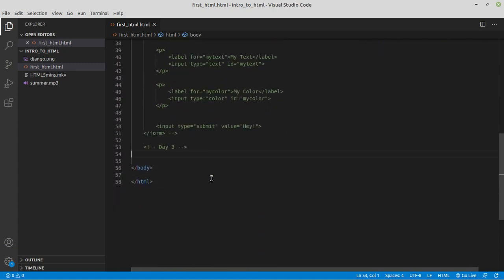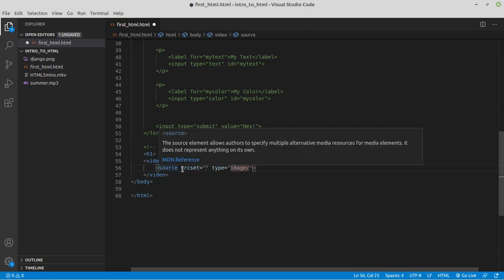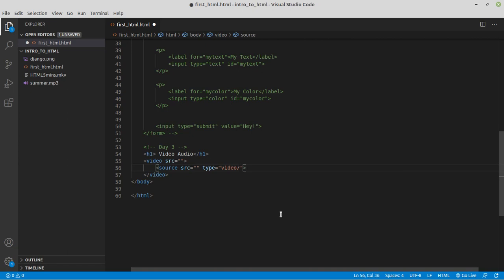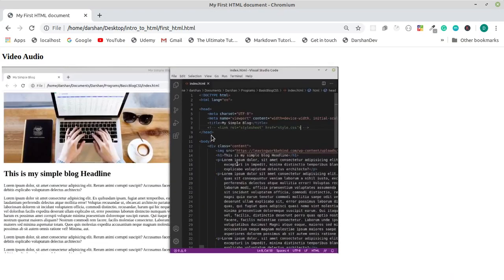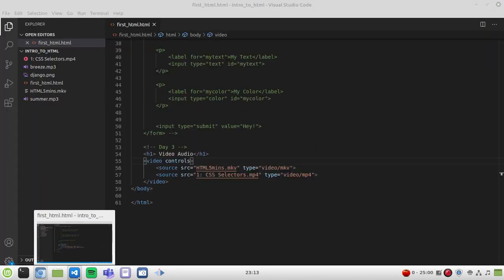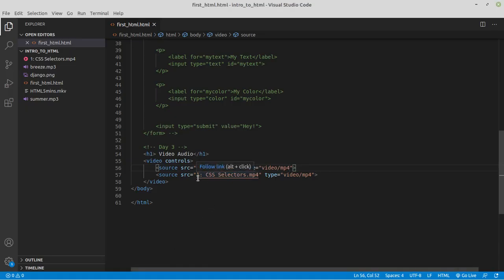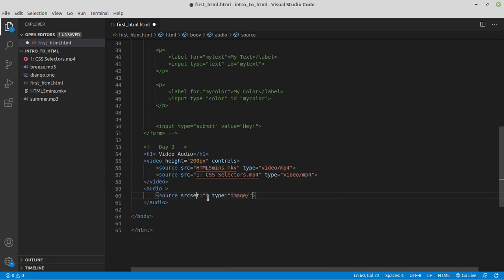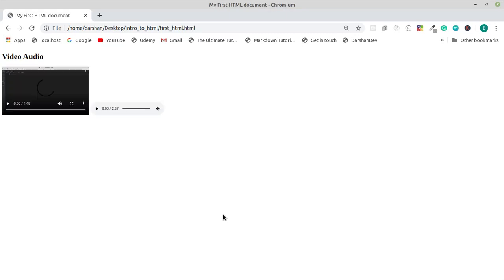Insert AUDIO & VIDEO into HTML Webpages! | Get Started with HTML Series [ Video-2]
This is a video you are honestly gonna enjoy, I will teach you how to put Audio and Video into your HTML websites!
This is the third video of our HTML CRASH COURSE, so if you haven't watched the first two videos go and watch them right now!

**NOTE:**
My .mkv video file was not playing in the HTML doc because browsers don't decode .mkv.
The thing I did to make the video file work was that I changed type="video/mkv" to type="video/mp4"
but it only works for Chrome and not other browsers!
So just use mp4/ogg/.webm for videos in HTML
and mp3/ogg/.wav for audio in HTML

Hope you liked the video, don't forget to hit the big fat thumbs up!